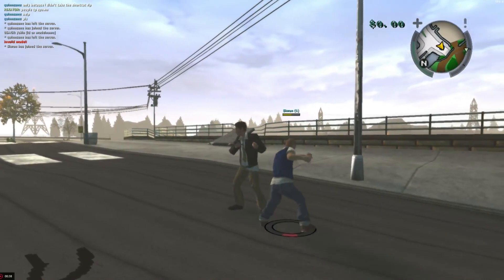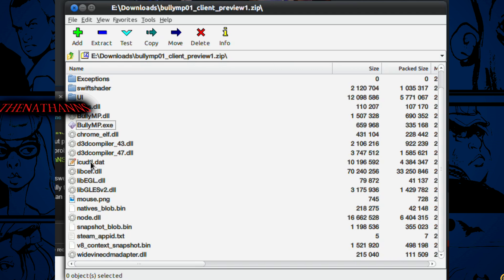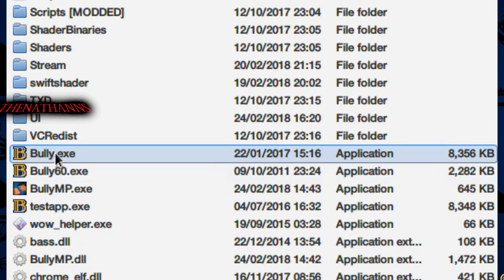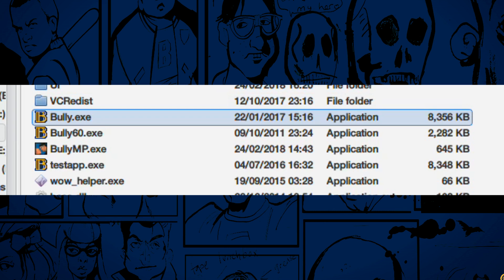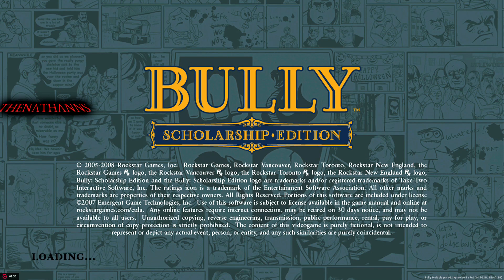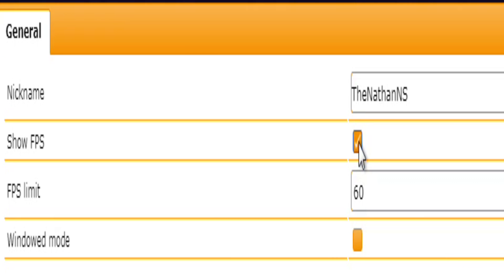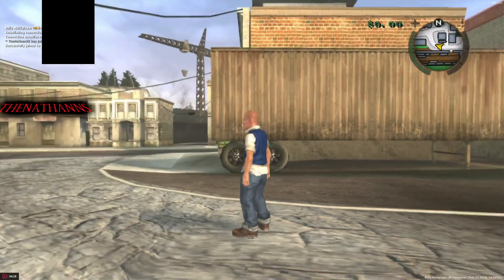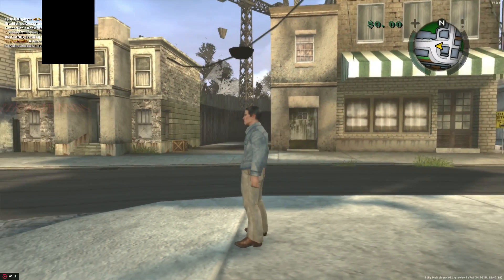How to Install Bully-MP! (Tutorial and Overview!)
A tutorial on how to install the multiplayer mod for Bully. Please note this is ONLY for for the PC version of Bully, does not work on mobile or consoles!